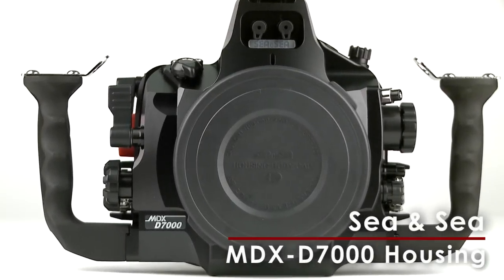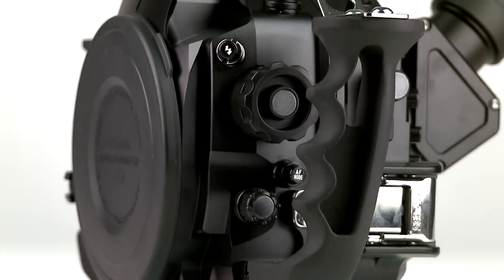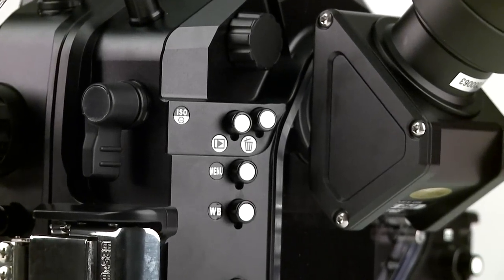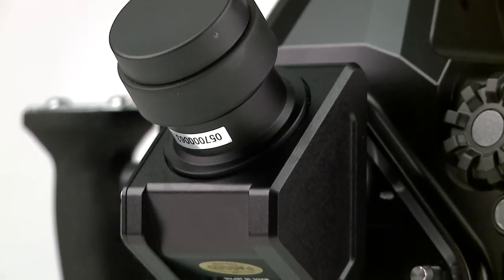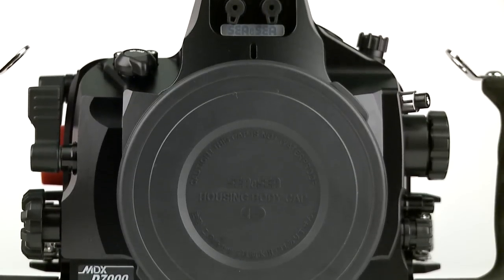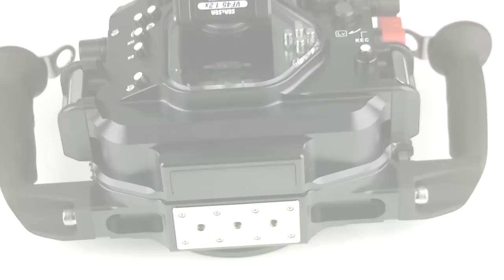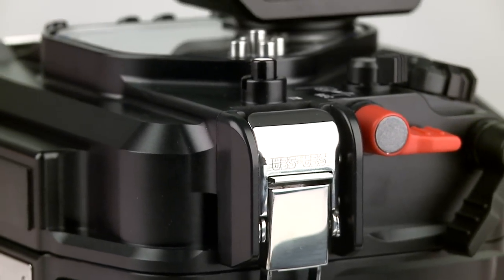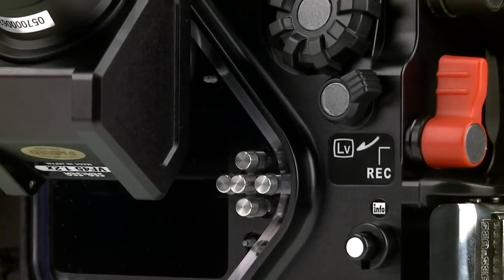SEA&SEA MDX-D7000 SLR Housing ScubaLab 60sec Look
A ScubaLab 60sec look at the SEA&SEA MDX-D7000 machined aluminum housing and VF45 1.2x prism viewfinder for the Nikon D7000 camera.